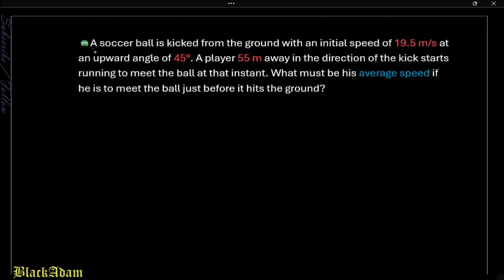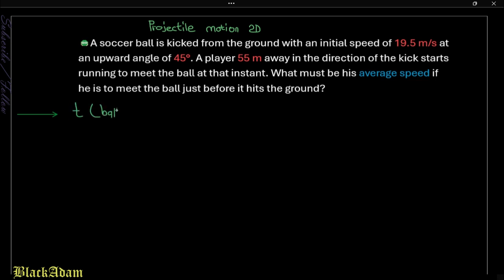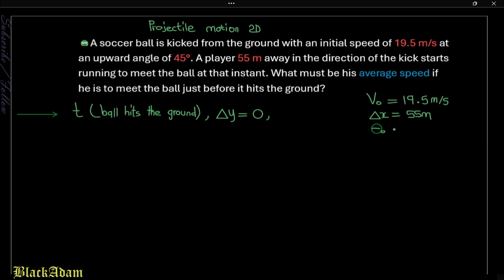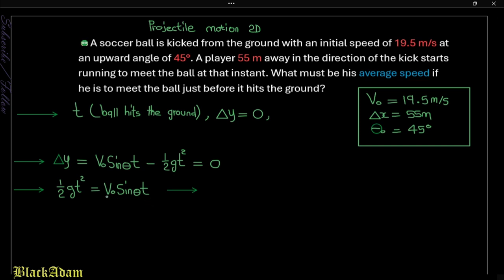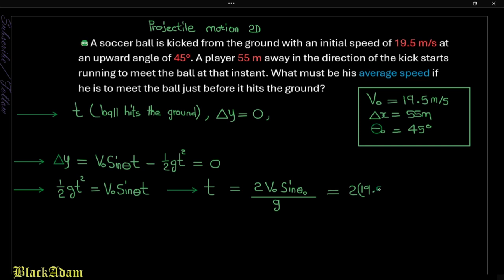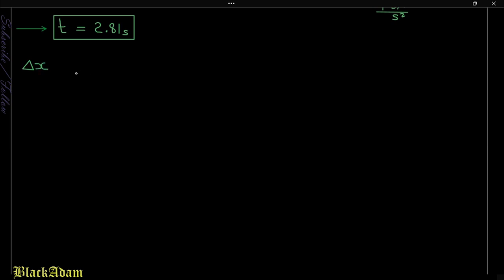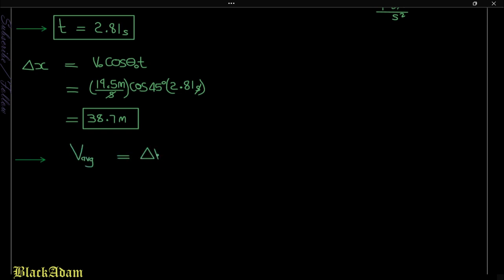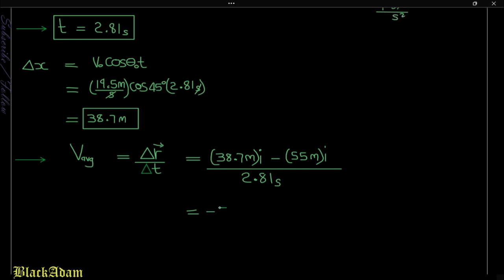projectile motion 2D, determining average speed to run and catch a ball before it hits the ground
A soccer ball is kicked from the ground with an initial speed of 19.5 m/s at an upward angle of 45°. A player 55 m away in the direction of the kick starts running to meet the ball at that instant. What must be his average speed if he is to meet the ball just before it hits the ground?